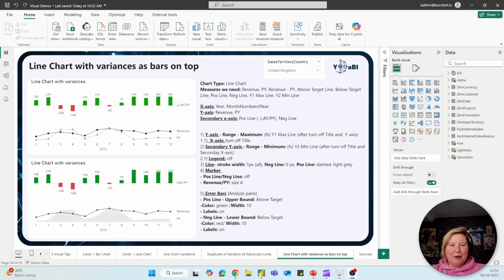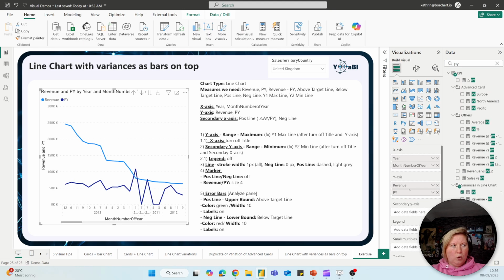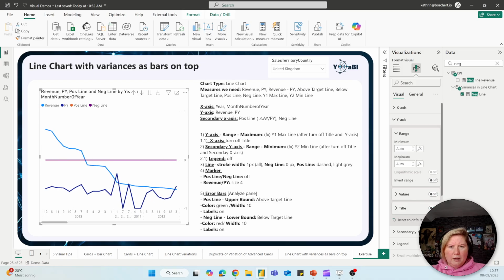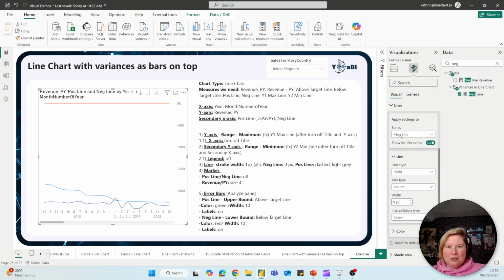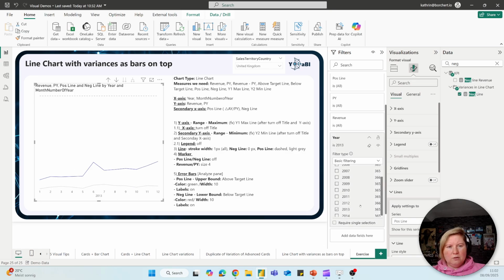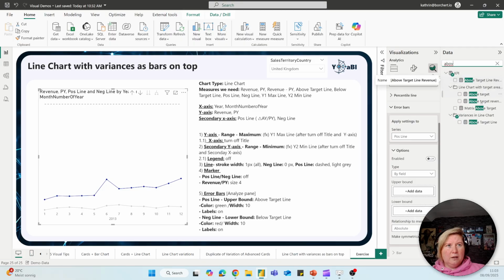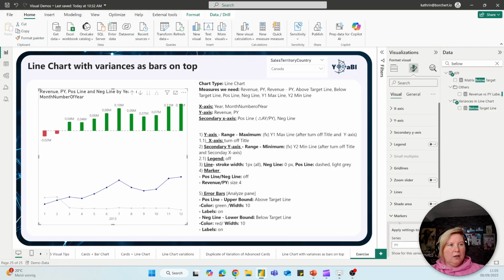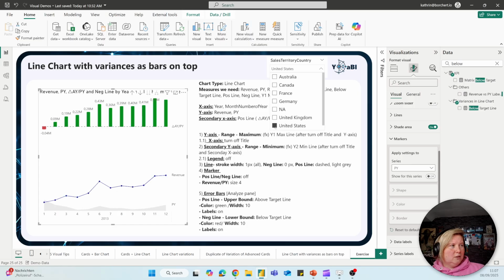Beautify your Line chart [variances included]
You want to pimp up your line chart a bit?
➡️No problem!
Follow me step by step!
To set up your own Adventure Works Data Base follow the instructions on Microsoft:

📊 TRAINING 📊
•    Learn Power BI & Fabric – simple, practical, directly applicable.
•    Workshops that are fun: Power BI & Fabric hands-on.
•    Your turbo for data – understandable, interactive, immediately applicable.
•    From zero to insights – Power BI & Fabric without detours.